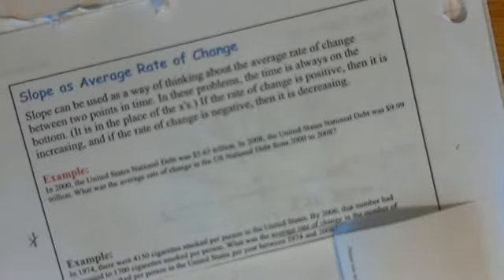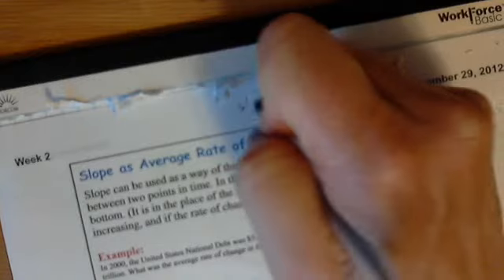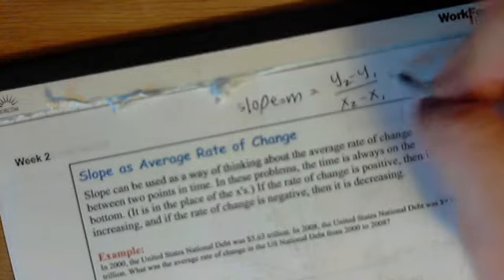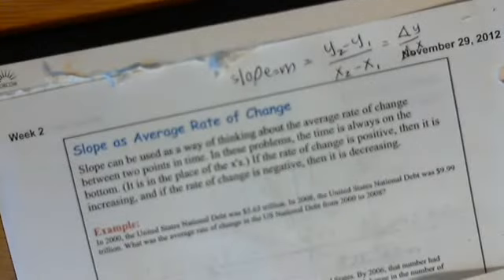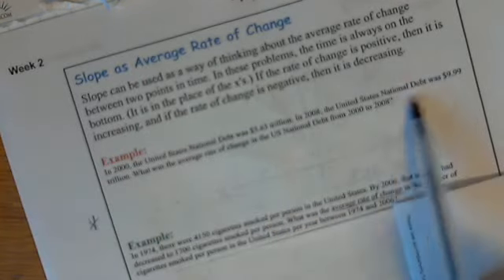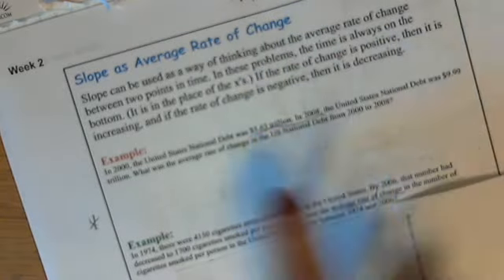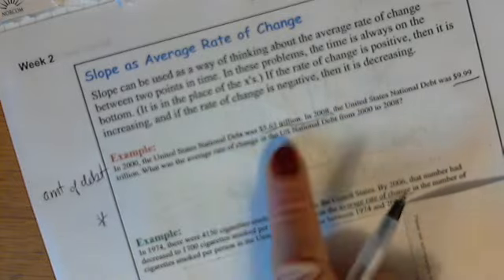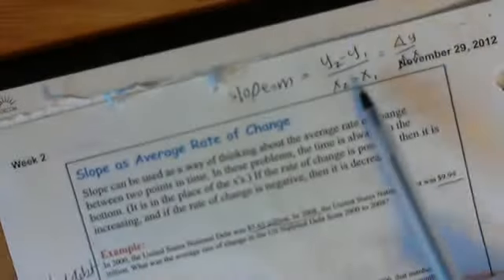Week 2: Slope as an Average Rate of Change, part 1